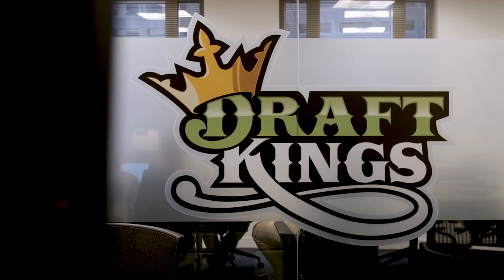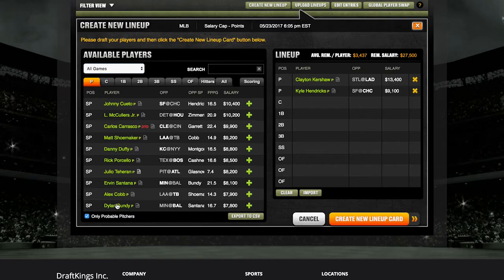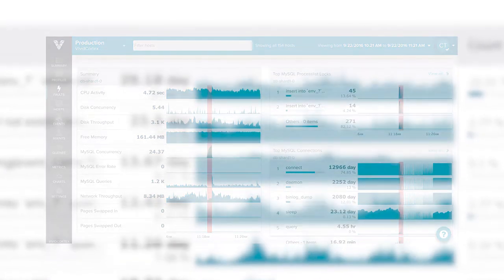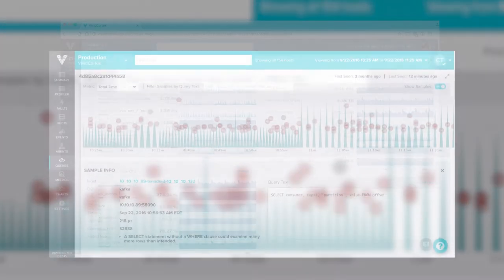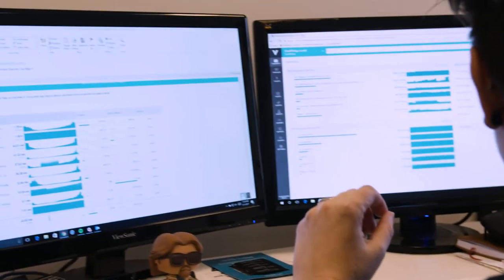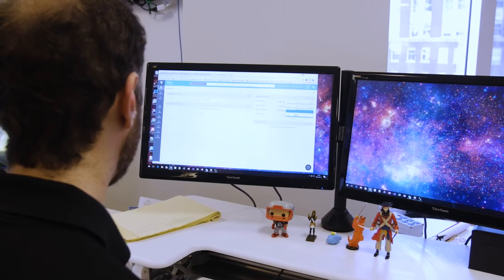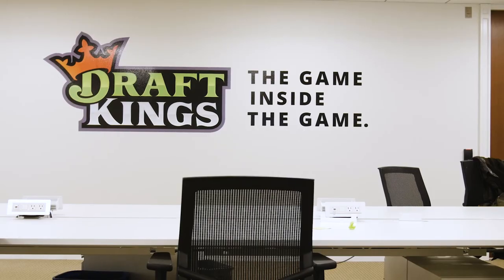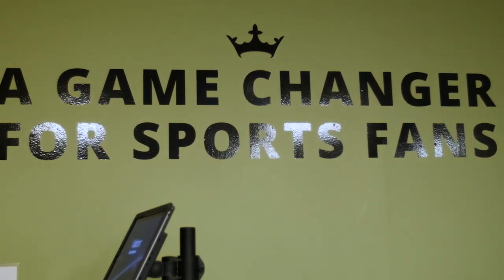DraftKings: Video Case Study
DraftKings is the world's largest provider of 1-day fantasy sports. In this video, take a peak at how the DraftKings engineering team uses VividCortex to diagnose issues in system performance; keep stats steady; and ensure new queries behave as expected.